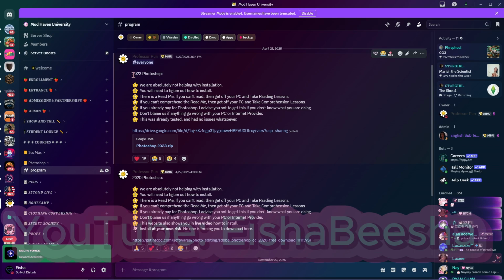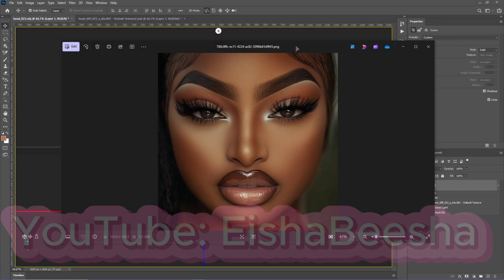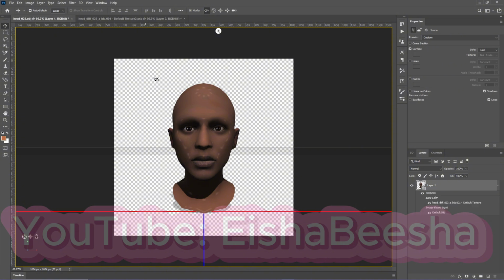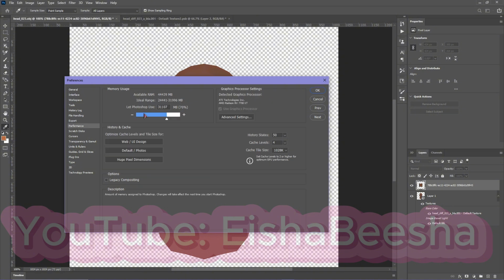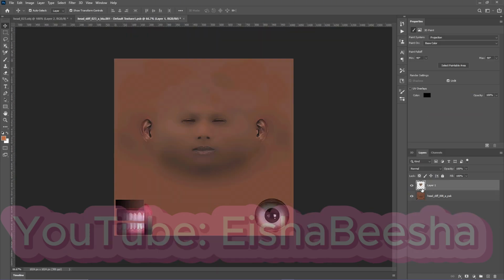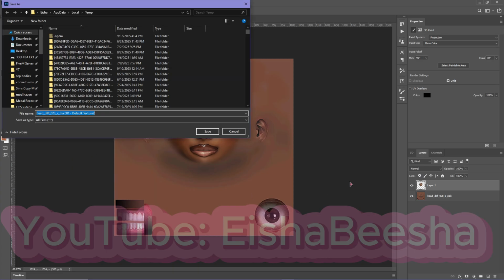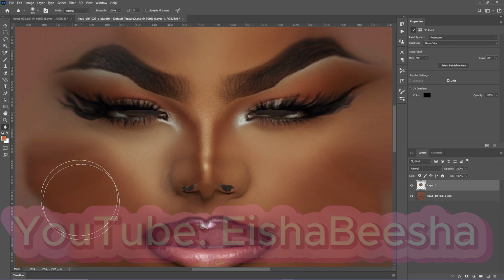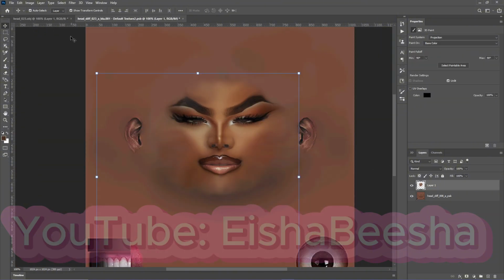Make Your FiveM Skins Look Real: Photoshop Blending Tutorial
Fivem Skins GTA Skins

MUST USE PHOTOSHOP VERSIONS:
2018 | 2019 | 2020

How to make custom faces for gta5 and fiveM

Chapters
0:00 Where To Get Photoshop?
1:21 Getting Started
2:51 Where To Find References
4:55 Importing A Reference
11:55 Fixing Liquify Issue
14:03 Editing In Liquify
17:01 Merging Down Reference
17:47 Cleaning Up The Template
22:10 Blending Technique

Here is how to match face skin and body in FiveM

*There are 6 total skin colors in GTA. You can use any head shape 0-45. The skins is whats more important.

*Whatever skin color template you use, you must match it to the corresponding "skin" slot number for the skin color to match the body.

Example: I choose to make a custom "male" face skin on a "chi" face color templete.
         "Chi" corresponding body numbers are [6,7,17,18,27,28,39,40].
         I would pick any of those numbers and name my file like this:
             SP:     head_diff_027_a_chi.ytd
             FiveM:  mp_m_freemode_01^head_diff_027_a_chi.ytd

FiveM mod tutorial, FiveM custom faces
FiveM modding
FiveM character customization
FiveM face mods
How to install custom faces in FiveM
FiveM skin mods
FiveM mod tutorial
FiveM modding guide
FiveM character mods
FiveM custom skins
FiveM custom characters
FiveM mod installation
Custom faces for FiveM
FiveM face pack
FiveM modded characters
FiveM GTA V mods
FiveM tutorial
Install mods for FiveM
FiveM roleplay mods
How to mod FiveM